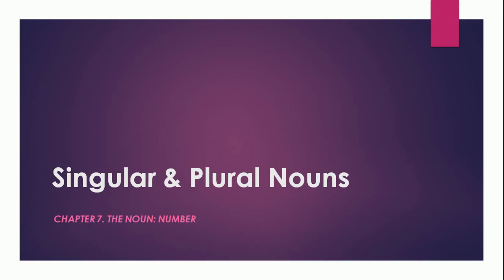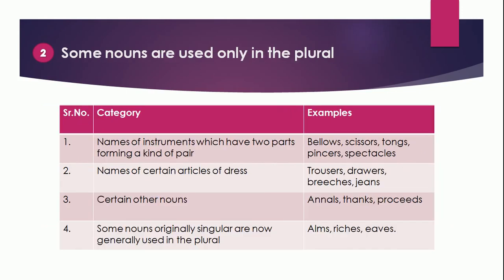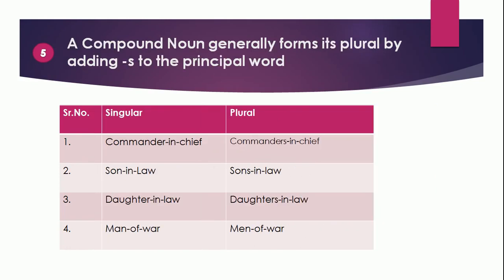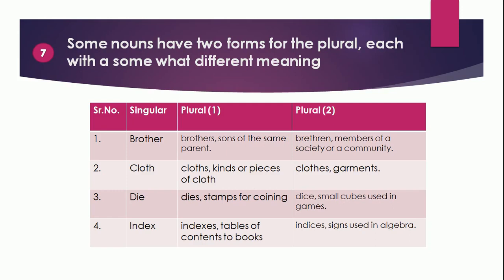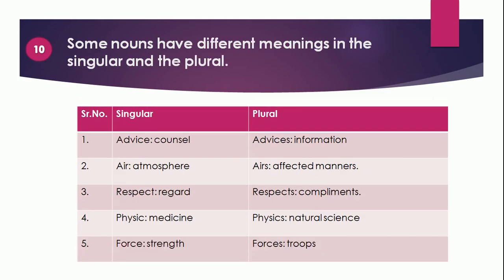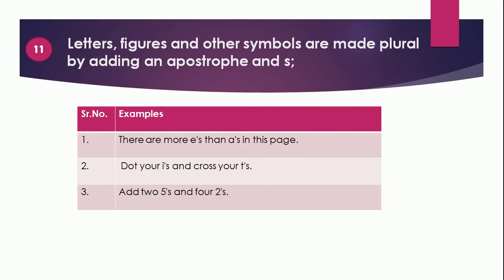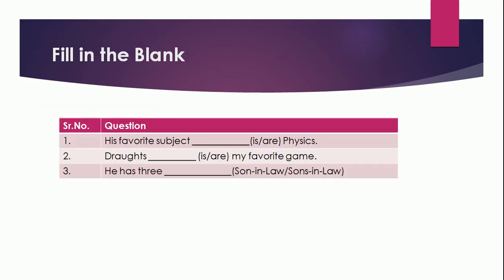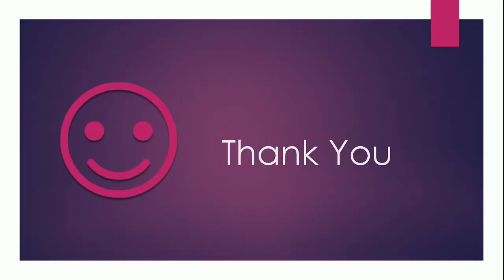Singular and Plural Nouns | Chapter 7 | Part 2 | Wren and Martin | Examples | Exercise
This is part two of the video on Singular and Plural Noun.

The points that we learned in this lesson are as below :
1. Some nouns have the singular and the plural alike
2. Some nouns are used only in the plural
3. Some nouns are singular even though they look Plural
4. Some collective nouns are plural even though they look Singular
5. A Compound Noun generally forms its plural by adding -s to the principal word
6. Many nouns taken from foreign languages keep their original plural form.
7. Some nouns have two forms for the plural, each with a some what different meaning
8. Some nouns have two meanings in the singular but only one in the plural.
9. Some nouns have one meaning in the singular, two in the plural.
10.Some nouns have different meanings in the singular and the plural.
11.Letters, figures, and other symbols are made plural by adding an apostrophe and s.
12.Letters, figures, and other symbols are made plural by adding an apostrophe and s.
13.Names of substances are also uncountable.

Please note: The content has been thoroughly researched and re-written from scratch.
The content is in no way a substitute of the original book. We request to purchase the book to follow along.Link To Buy Book From Amazon :

Wren and Martin Book :

Wren and Martin Key :